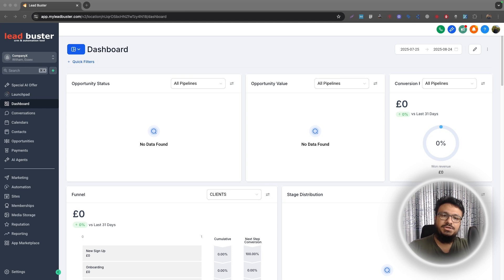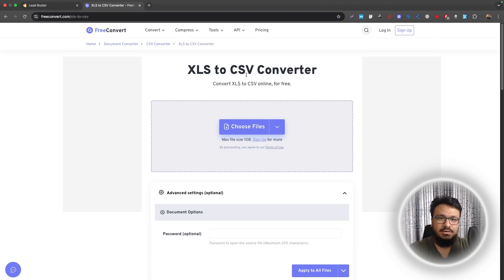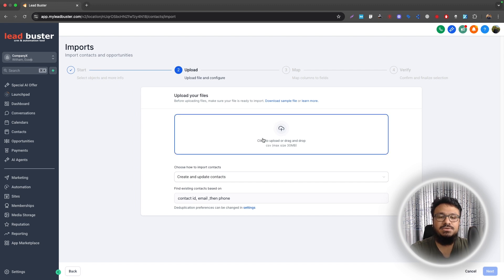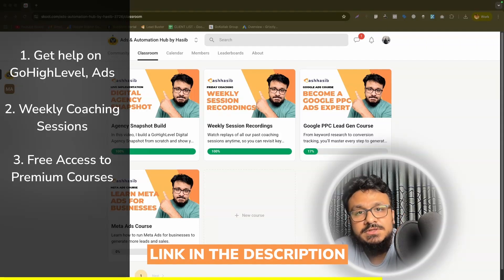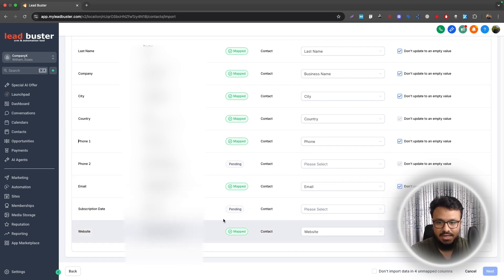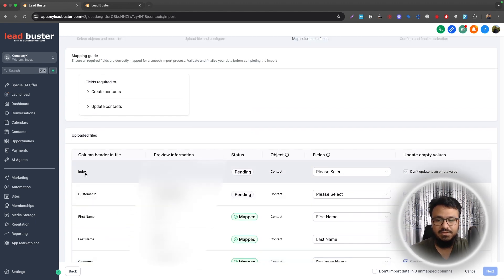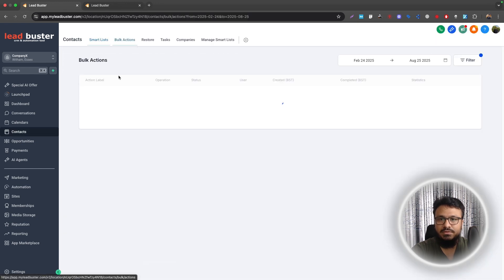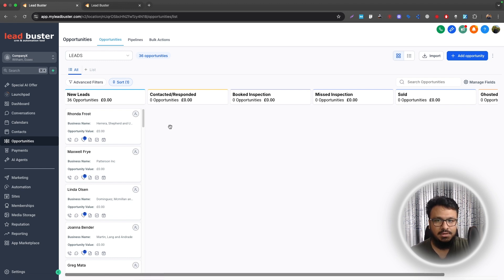How To Import Contacts In GoHighLevel 2025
FOR
✅ Weekly Coaching
✅ Members-only Discounts